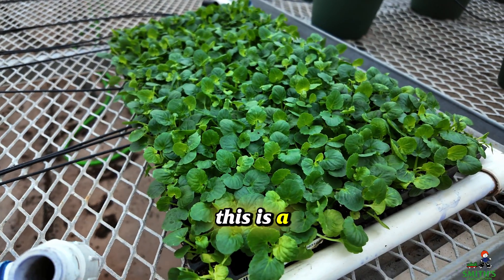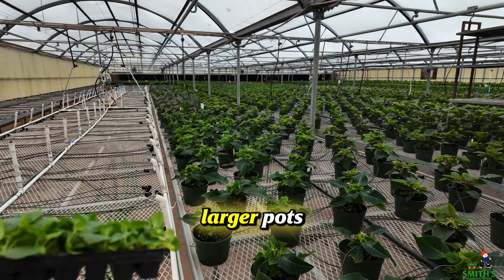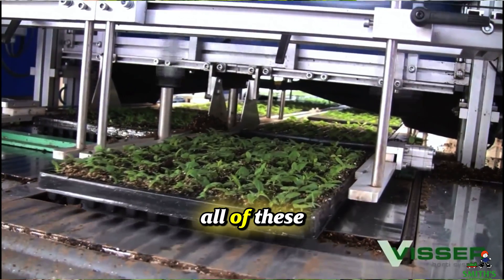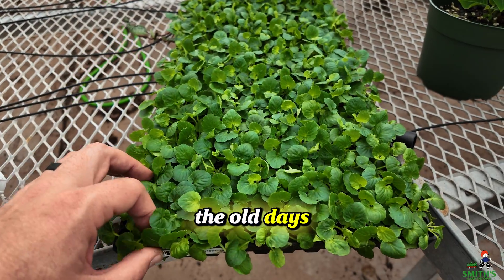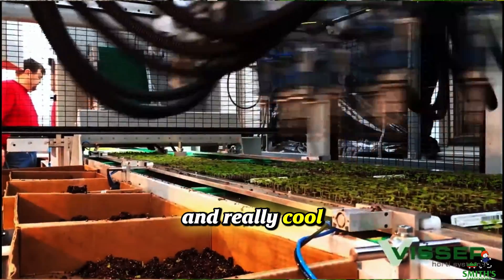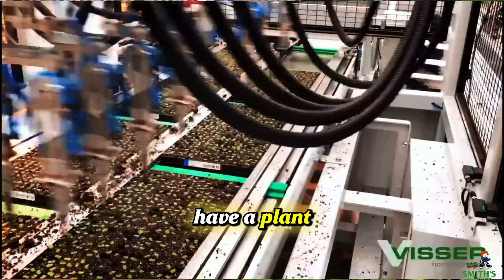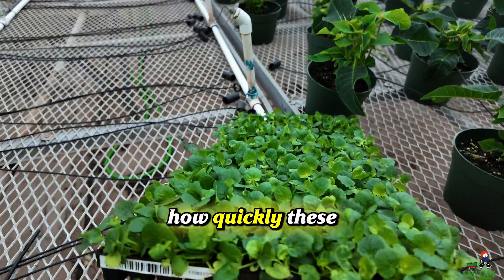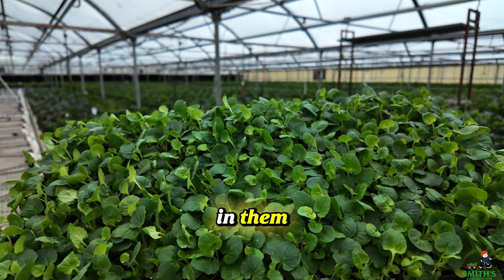How AI is Revolutionizing Plug Tray Production in Nurseries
Young plant nurseries use AI technology 🤖 to perfect full plug trays. AI optimizes conditions for seed germination, growth, and nutrition, ensuring each cell is packed with healthy seedlings 🌱. This high-tech approach boosts efficiency and plant quality 🌿.